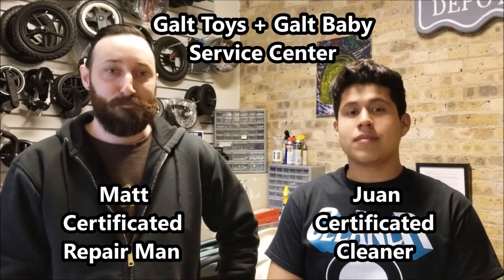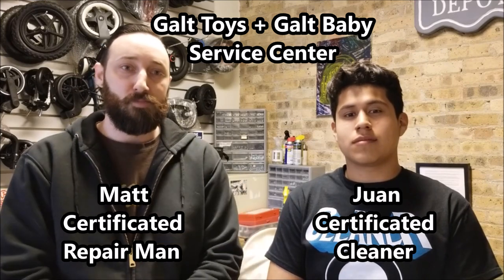Galt Toys + Galt Baby (Service Center)